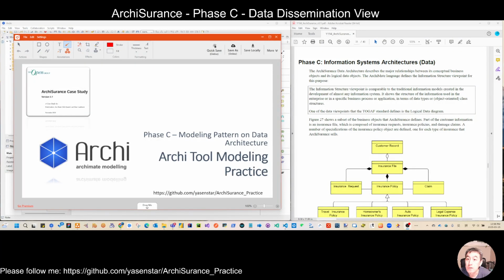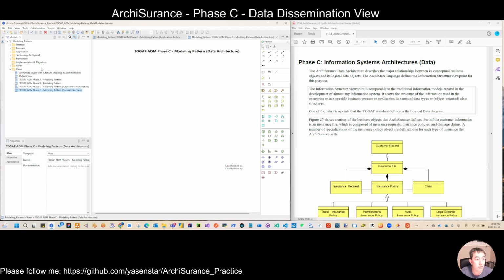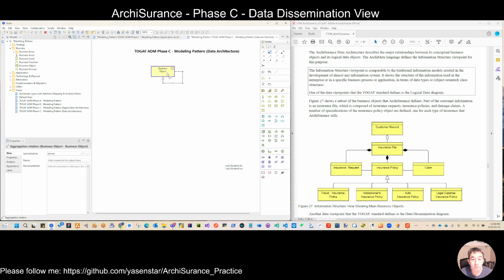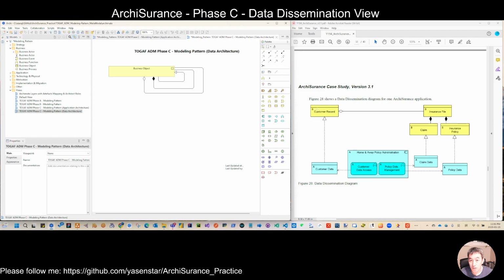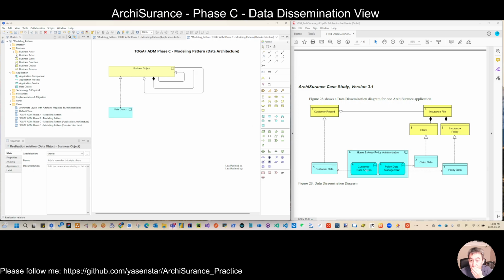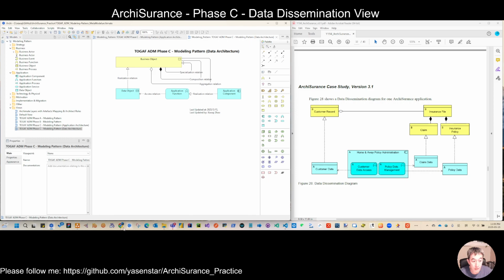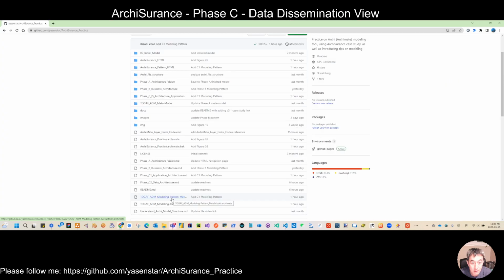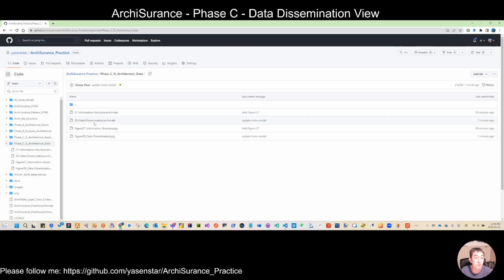ArchiSurance 35 - Archi Modeling Practice PhaseC DataArch Modeling Pattern